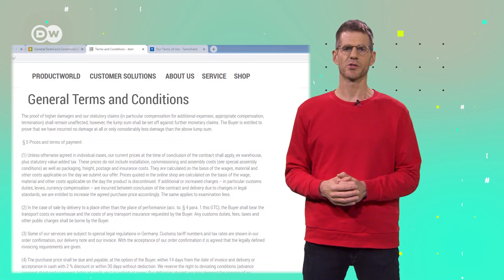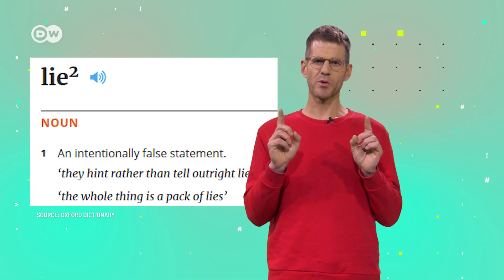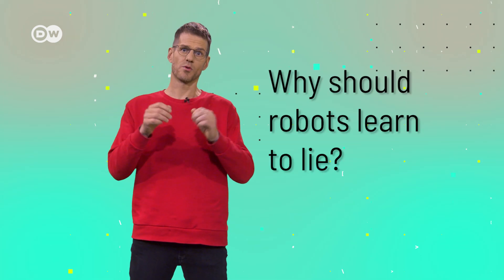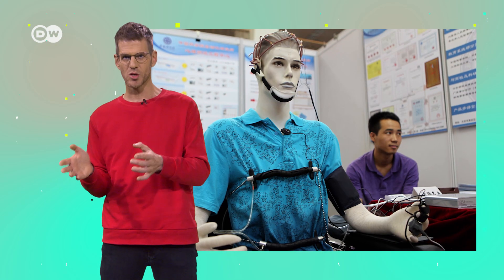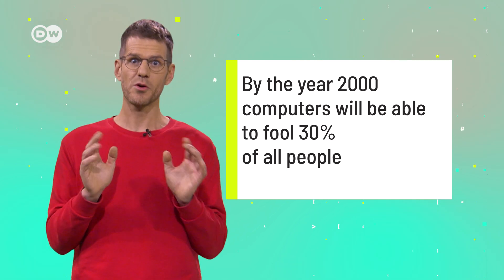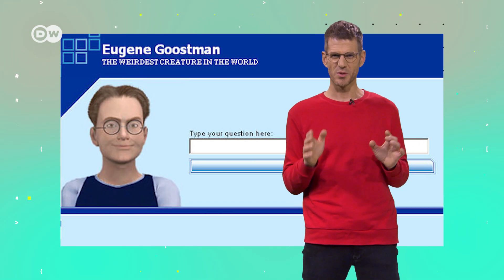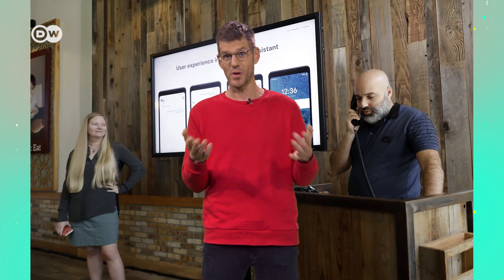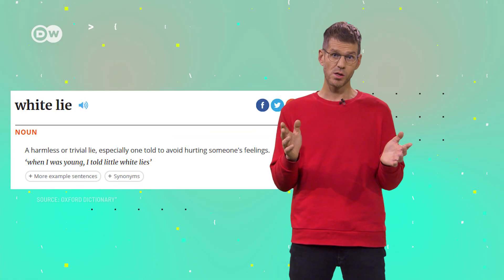Why it's good when Robots can lie | TechXplainer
Can robots lie? Some science fiction films deal with this. But how is it in reality and what effects would it have on humanity if robots could lie? You immediately think of bad scenarios if robots could lie, but what advantages could it have? In fact, a lie is a very difficult task for a robot. Would you like it good or bad if robots could lie? Write it down in the comments...